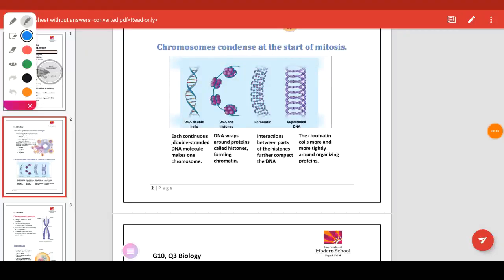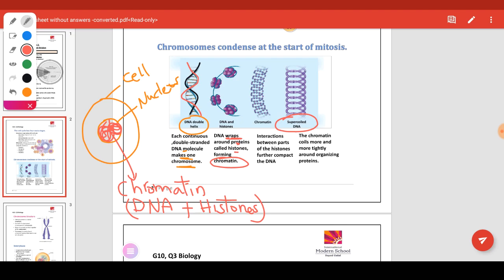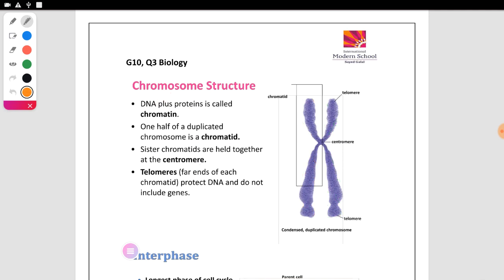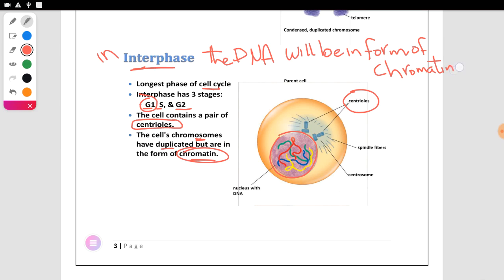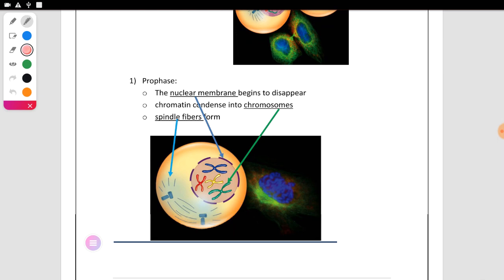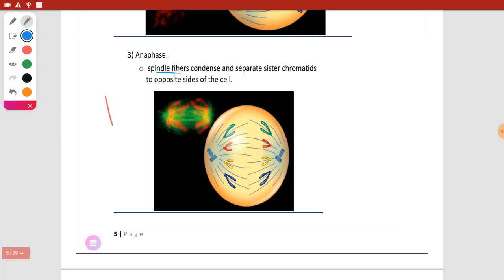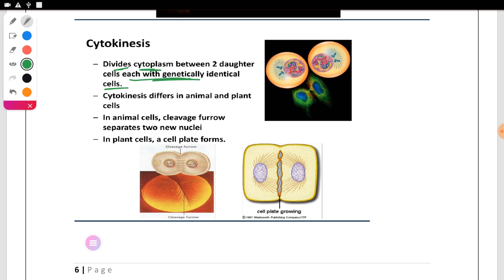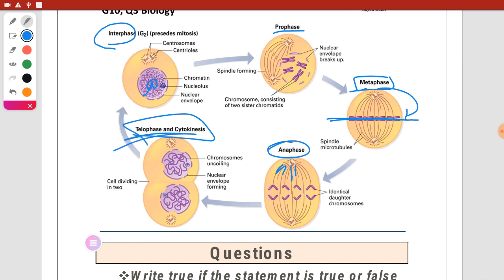chromosome structure and phases of mitosis ( biology )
phases of mitosis division